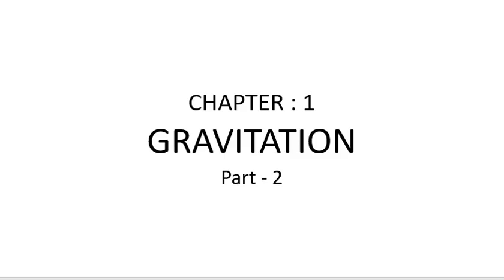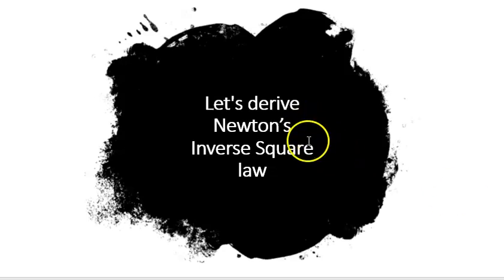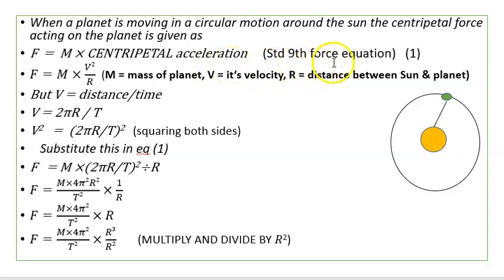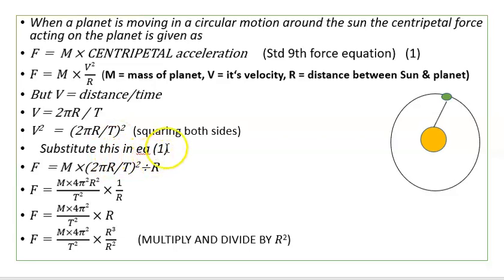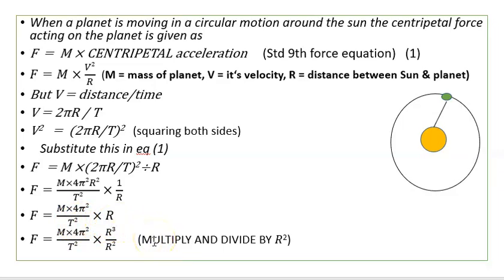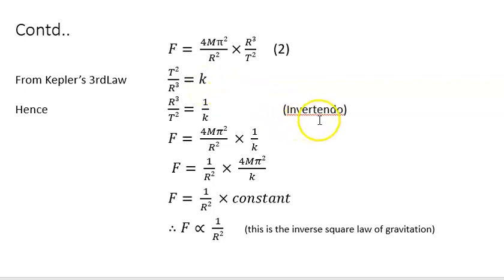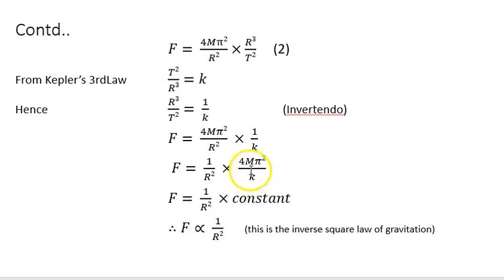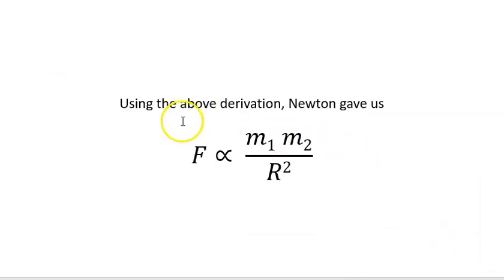Chp 1 Inverse Square law of Gravitation